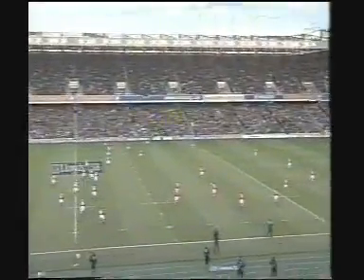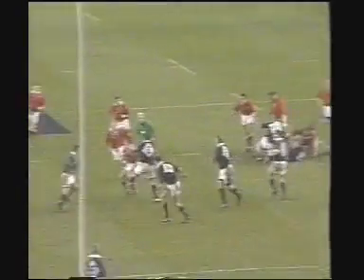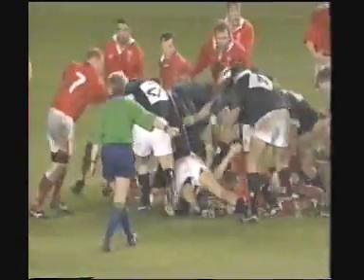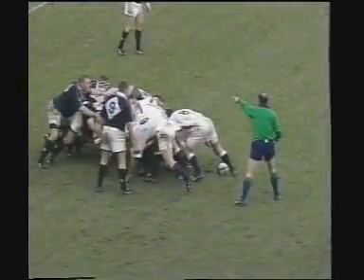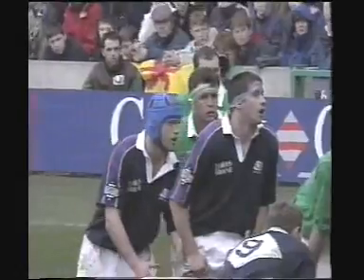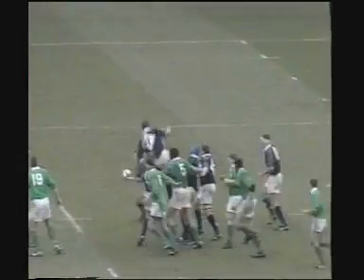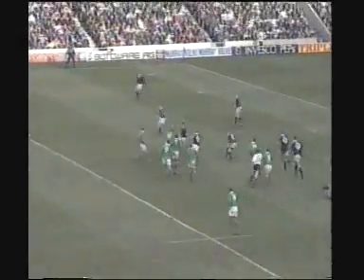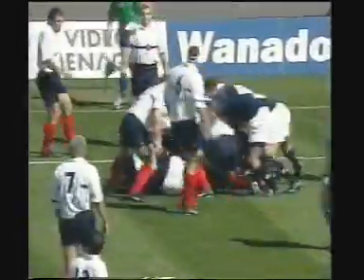Scotland win the 1999 5 Nations - Part 1 (Rugby Union)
Video highlights of Scotland's matches during the 1999 5 nations, the last before Italy joined. A reminder that there was a time when Scotland could play exciting, entertaining attacking rugby.